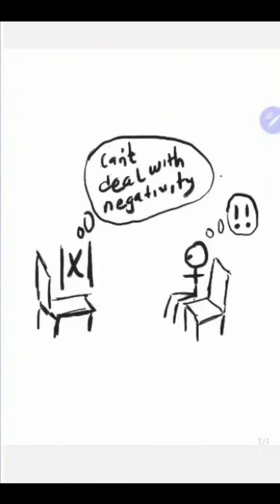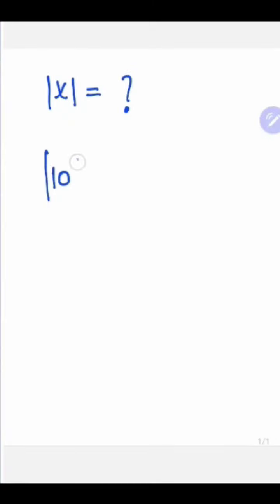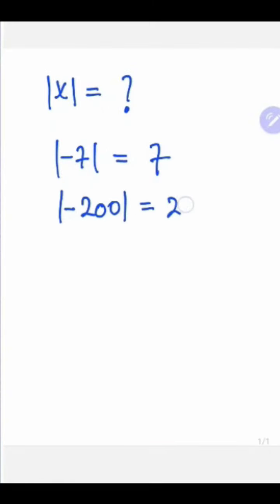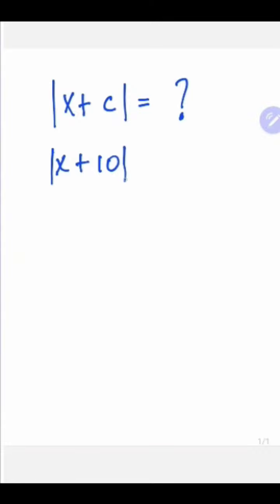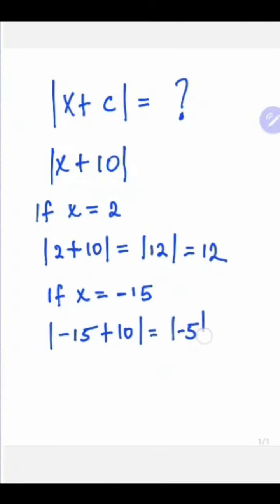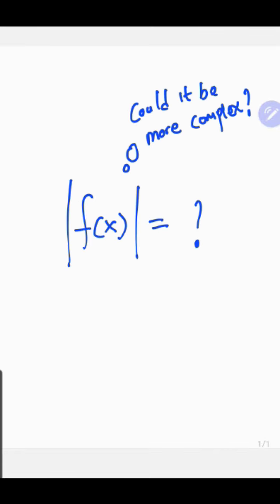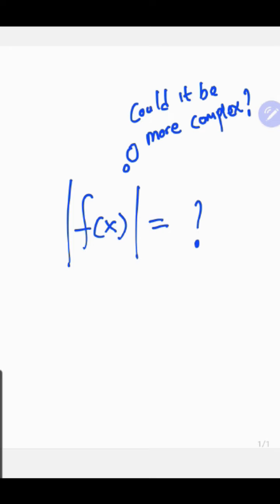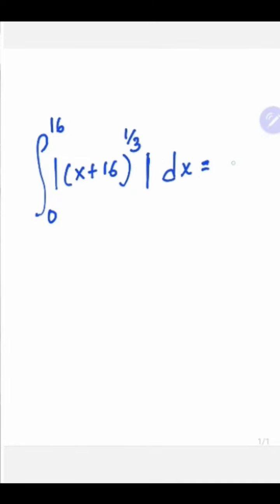I am Mr. Absolute Value, I got issues with negativity!!